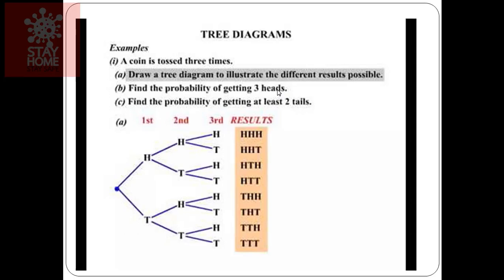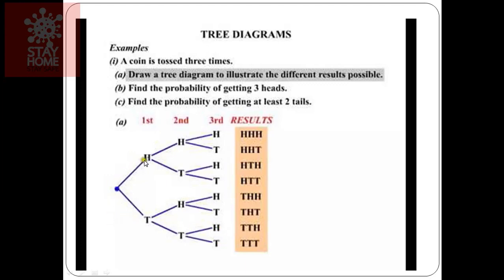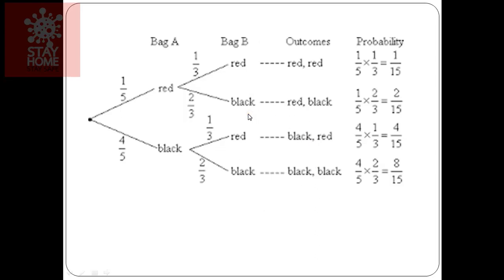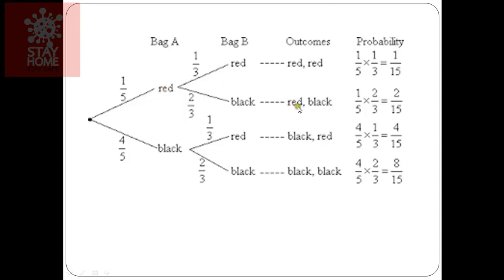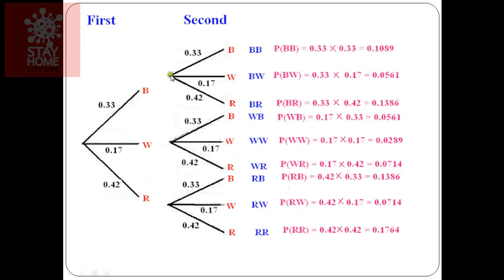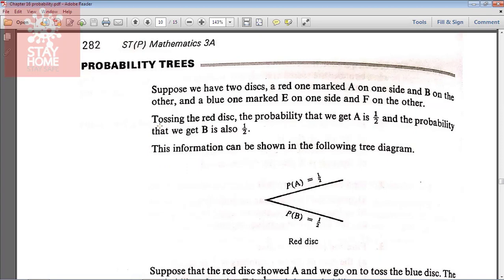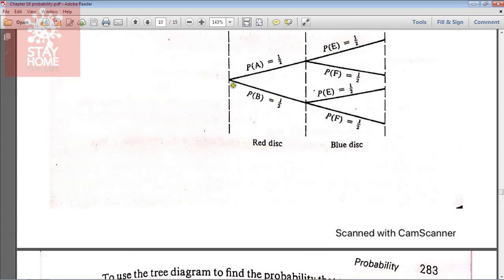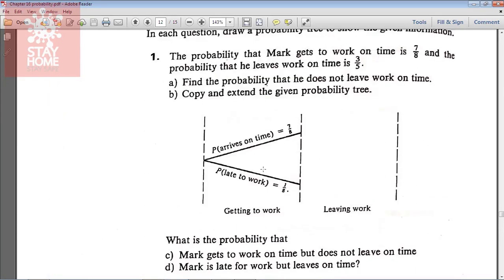Grade 7 Mathematics Chapter 16 Exercise 16 d Probability Tree